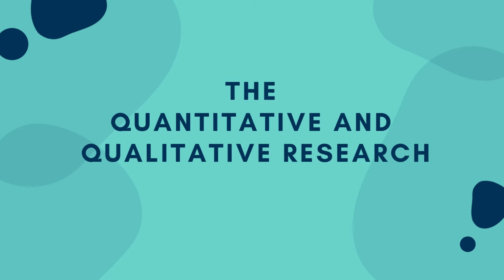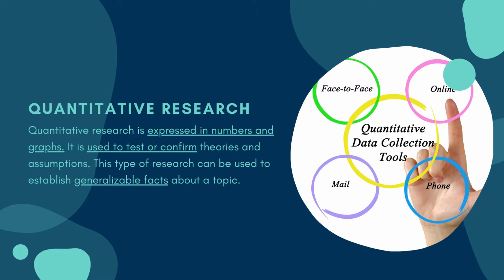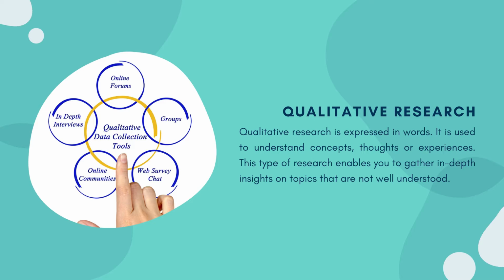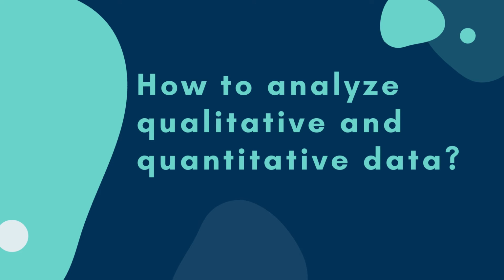Qualitative and Quantitative Research Approach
This video was created to comply with the requirements of EDUC 202: Methods of Research